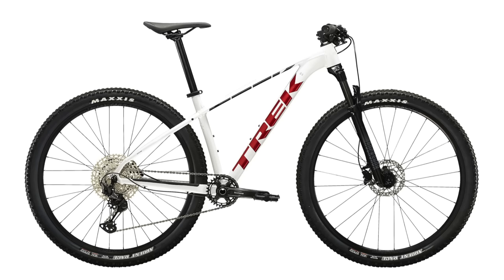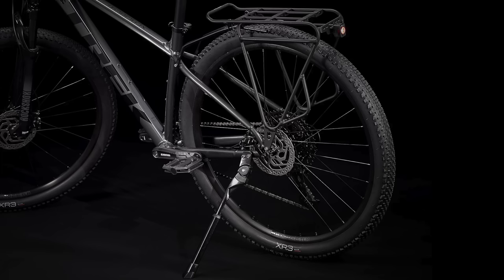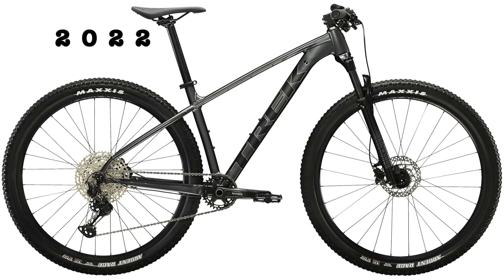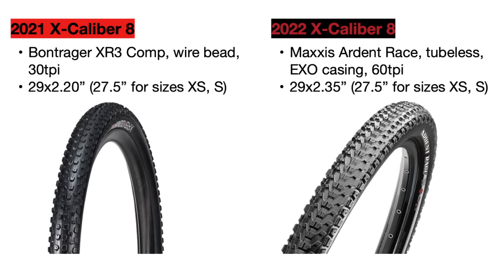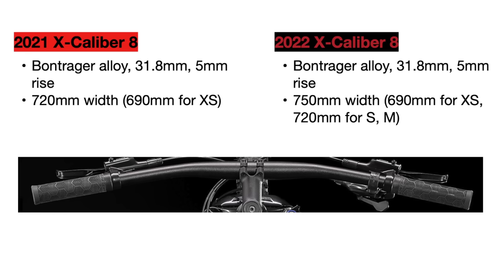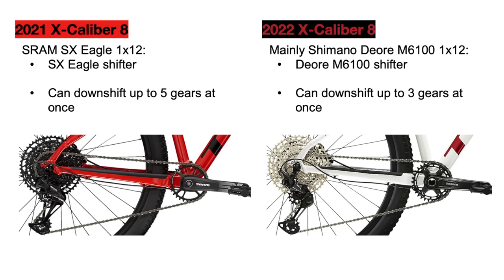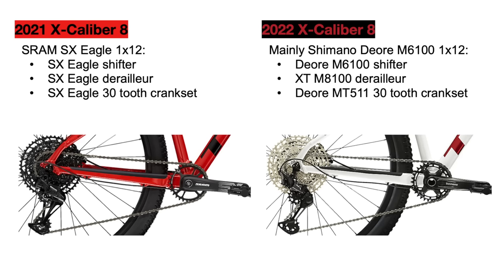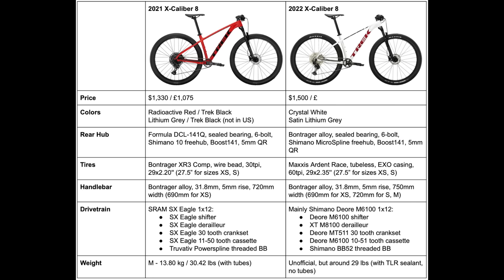The NEW 2022 Trek X-Caliber 8!!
The Trek X-Caliber 8 has received a lot of nice upgrades for 2022, so in this video I cover all the changes and updates to the bike from 2021. I compare every component difference and give my thoughts on if these upgrades are worth the price, so hopefully this helps you out!

0:00 Intro / background
1:26 Updates
7:39 End Table / Discussion